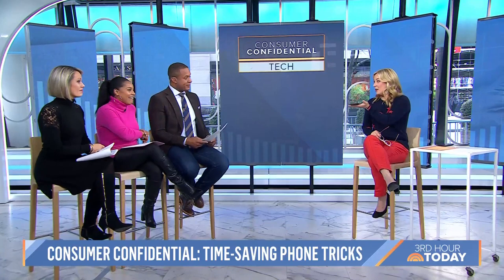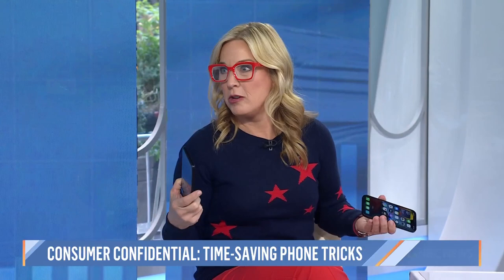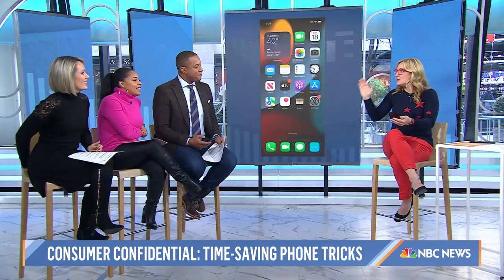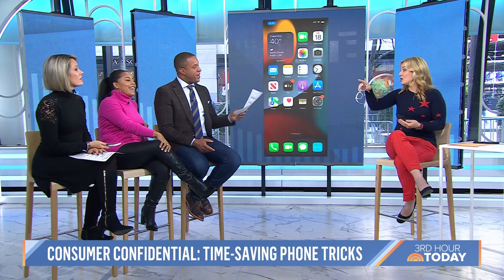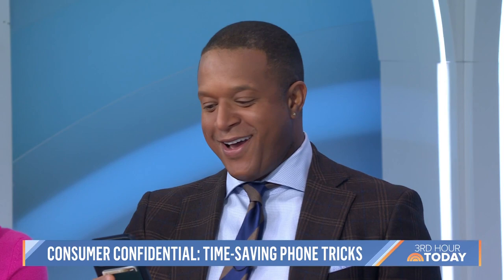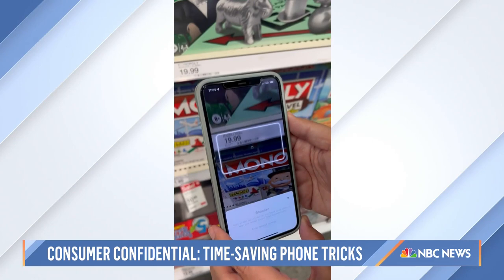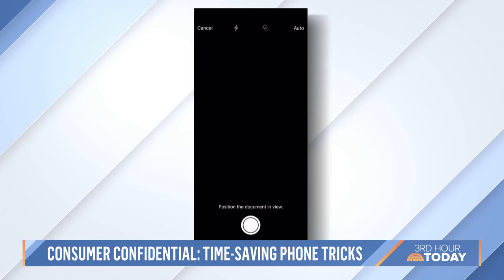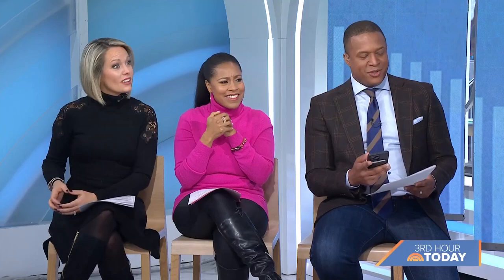How To Use Your Smartphone To Save Money, Scan Documents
USA Today columnist Jennifer Jolly shares smartphone tips and tricks to help you save time and money, including how to create a QR code for your WiFi and how to recharge your phone faster.